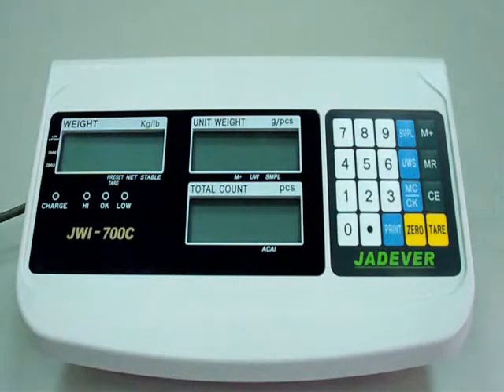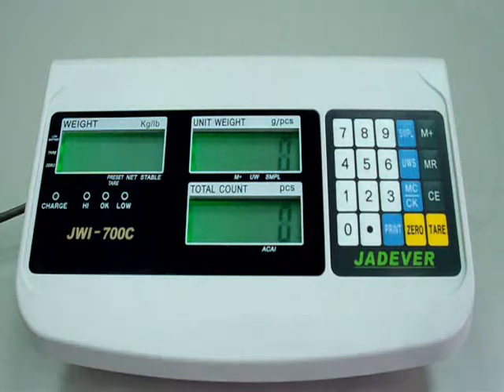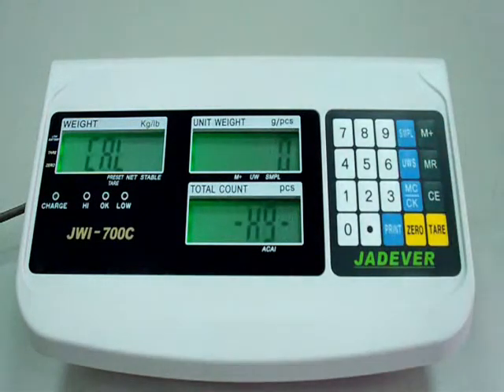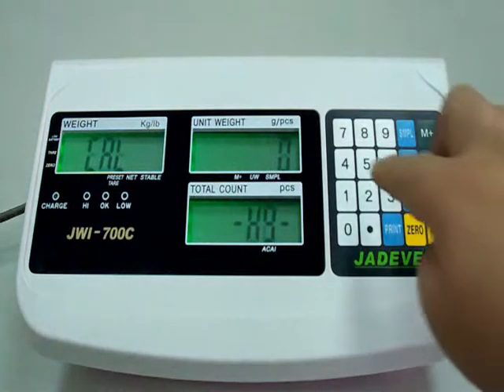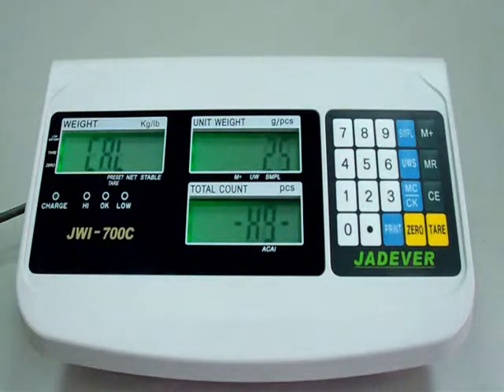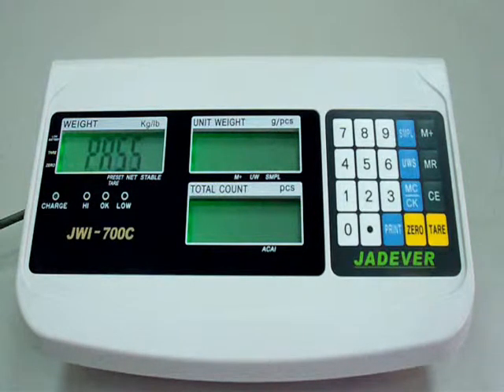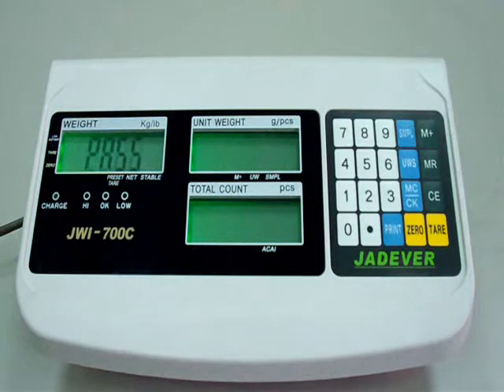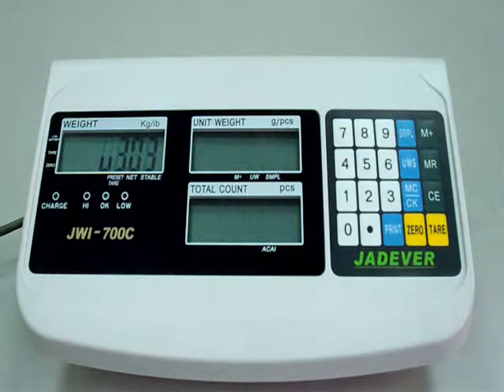JWI-700C single point calibration